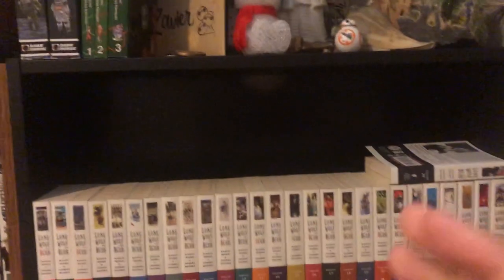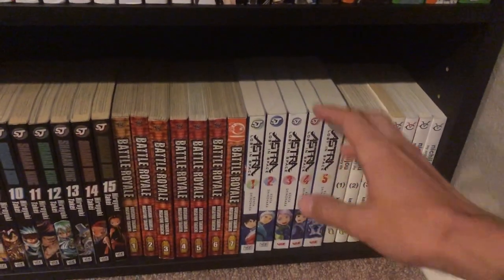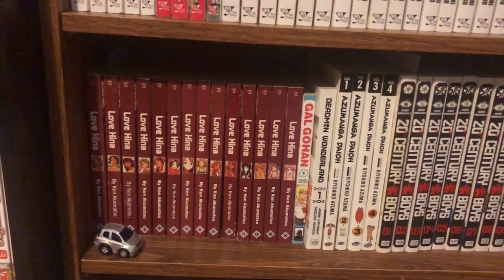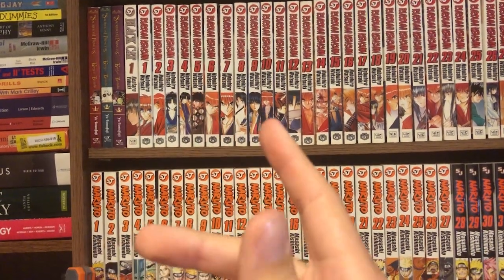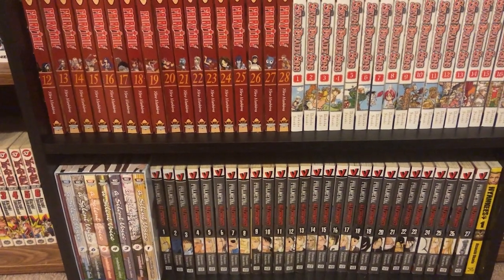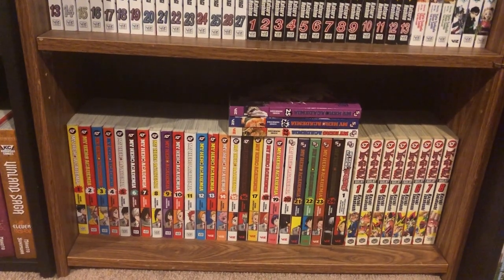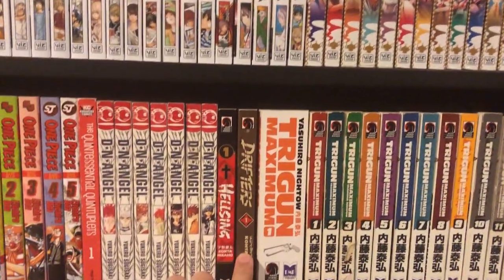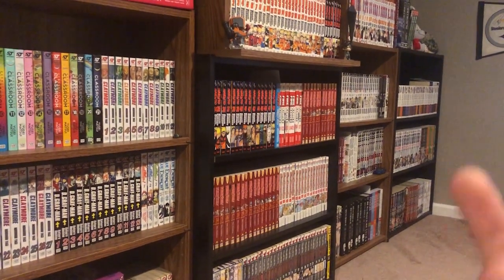Huge 600 Volume Manga Collection 2021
Hello and welcome to another one of my early videos here on my channel. With the weather where I live keeping me inside and preventing me from making golf content, I decided to make a video I've wanted to make for a long time and that is showing off my 6 years worth of manga collecting. I don't know when I will be uploading more content on manga/anime but I had a blast making this video. My plan is to finally get some golf content up within the next week or so. Thank you all of watching :0